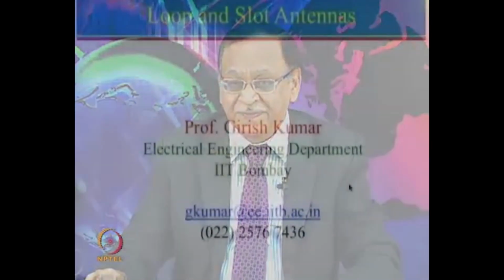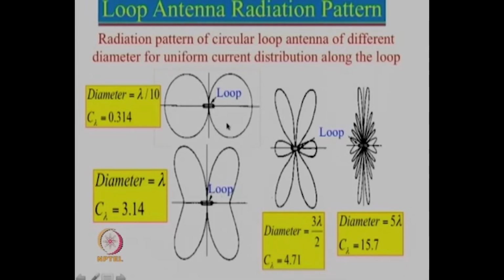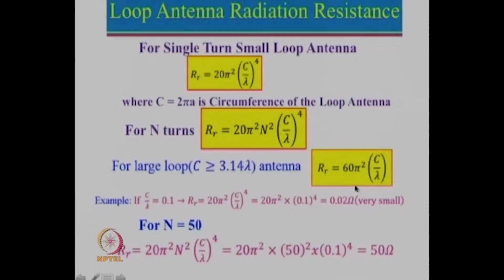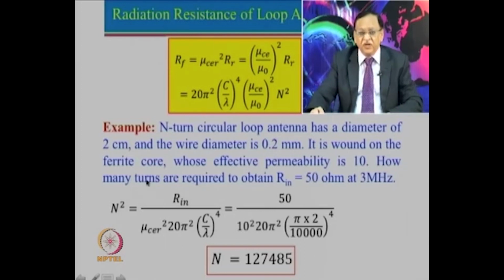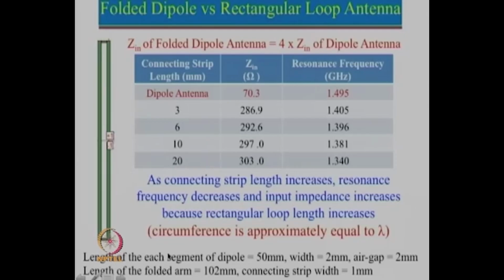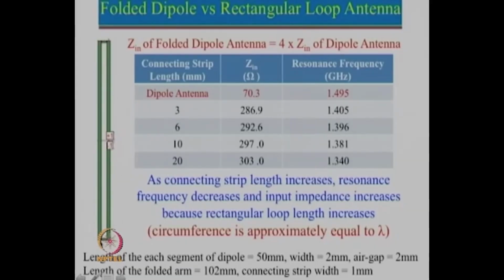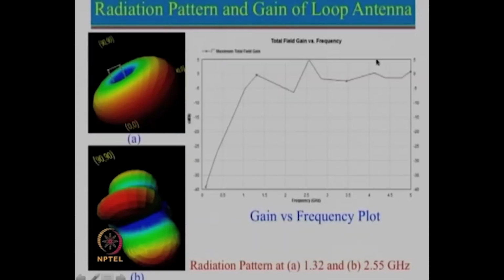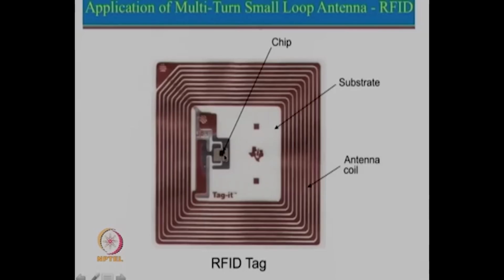Lecture 13 : Loop Antennas